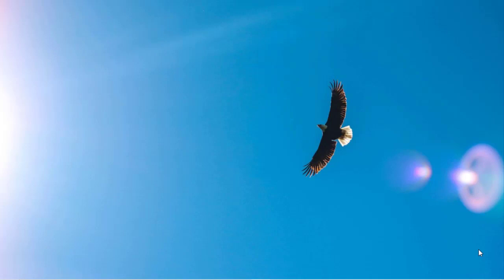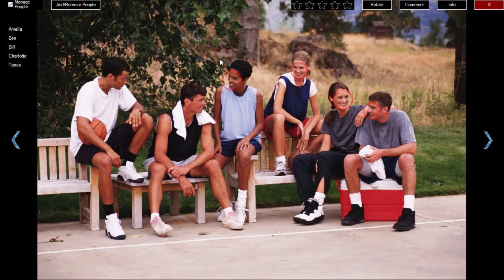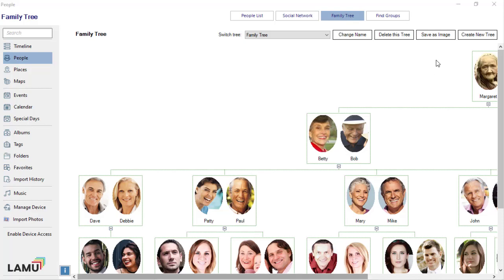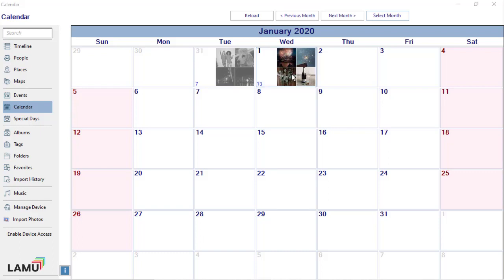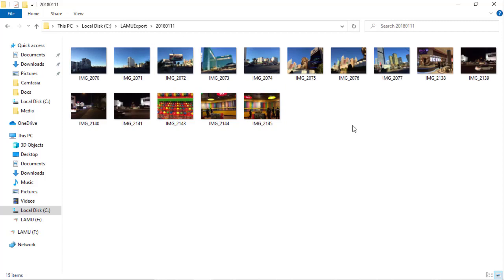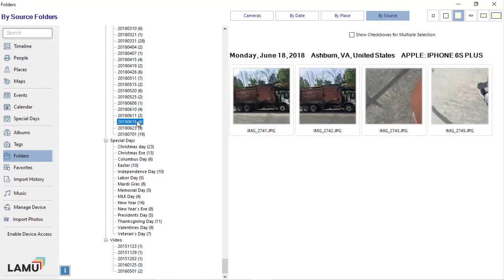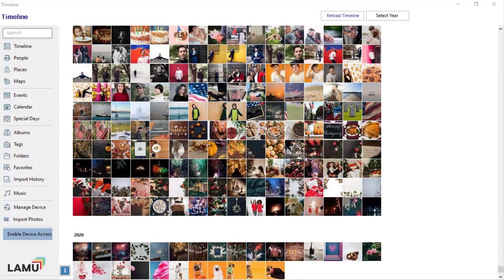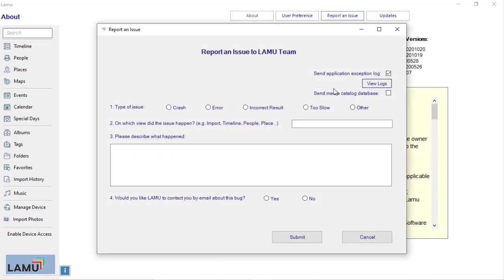Introduction to LAMU Portable Photo Organizer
Learn to organizer photos using LAMU portable photo organizer. Topic covered includes Timeline, People, Places, Maps, Evens, Calendar, Special Days, Albums, Tags, Folders, and Favorites, accessing photos from other devices.